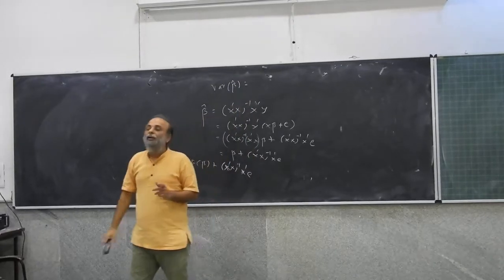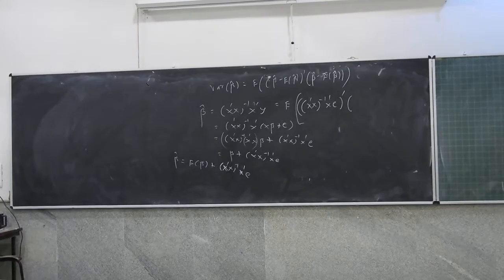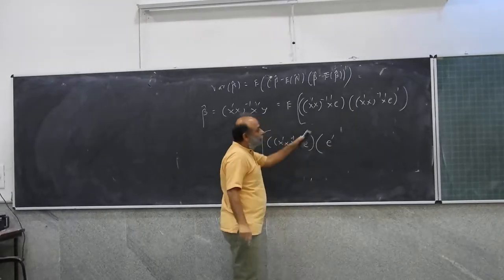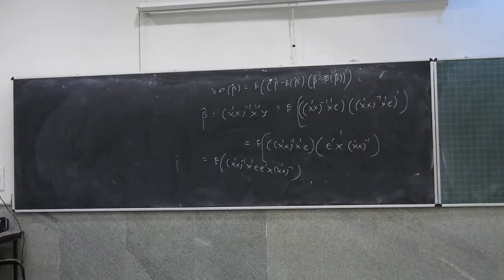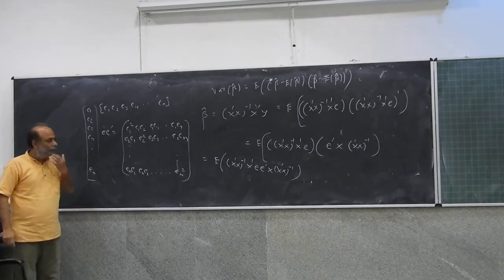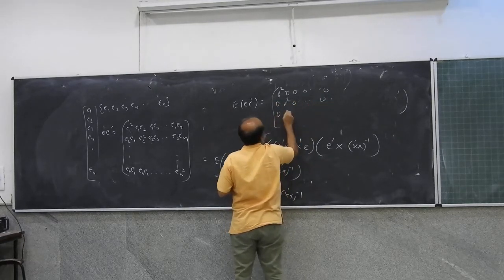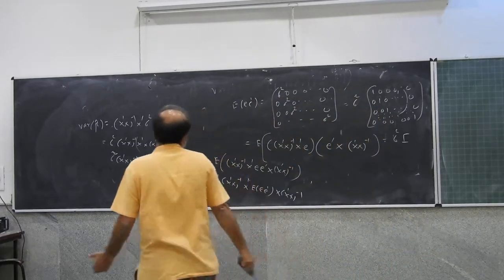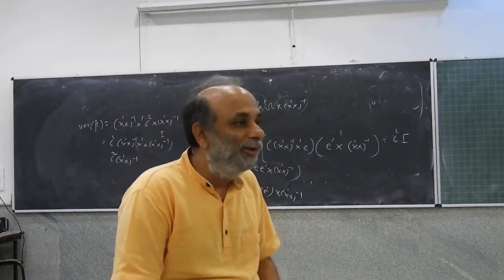basic econometrics lecture part7 date13dec2017